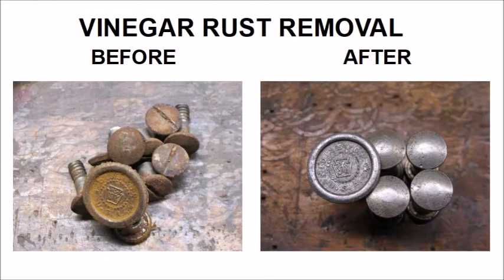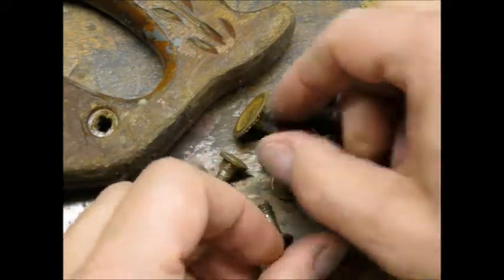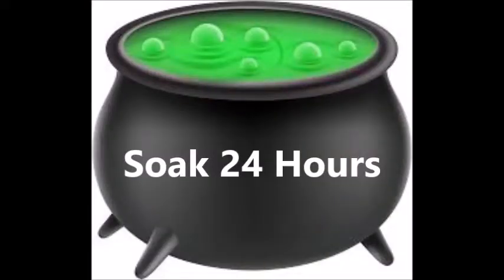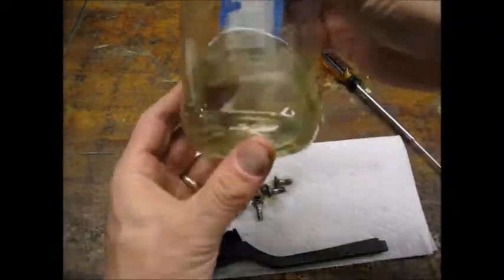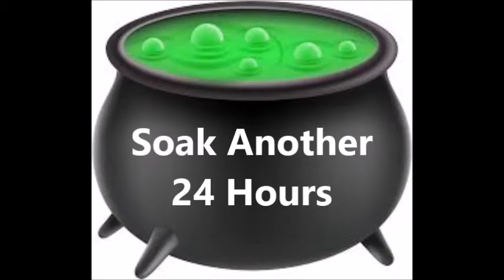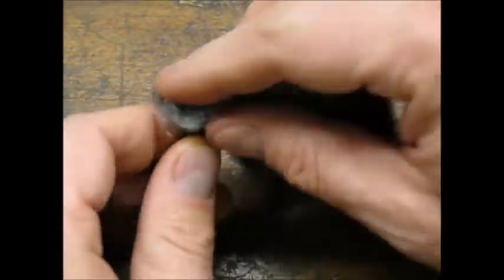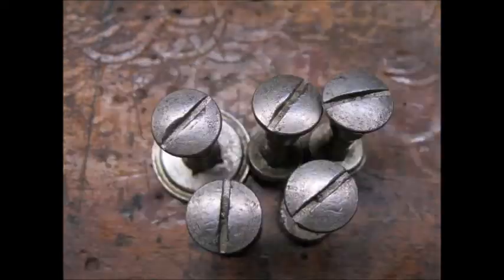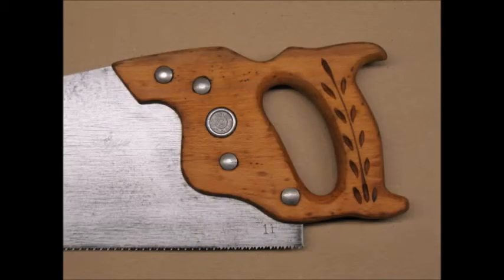Handsaw Hardware Vinegar Rust Removal